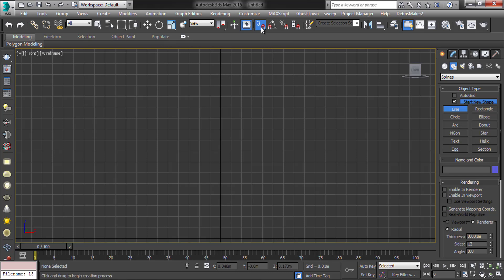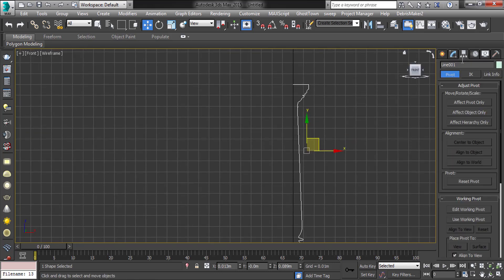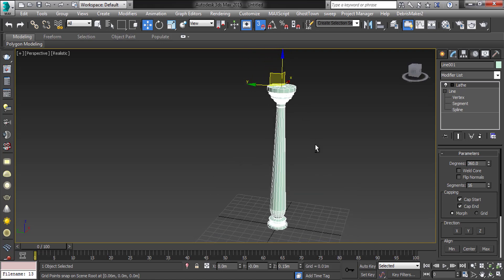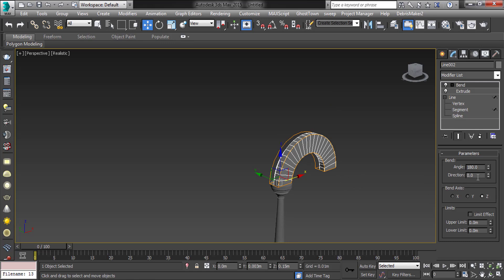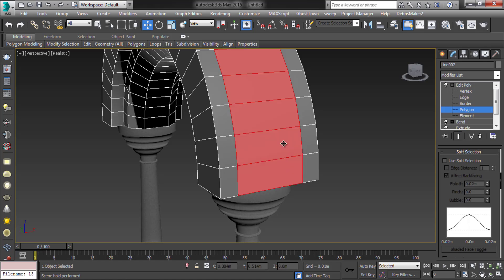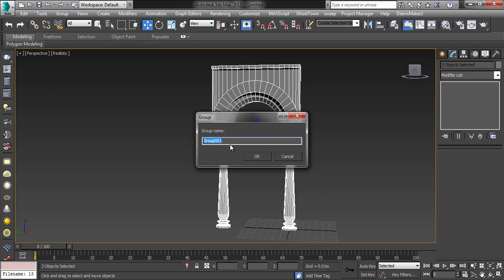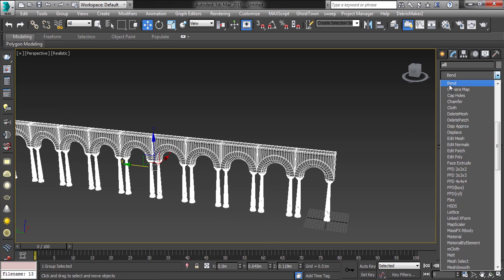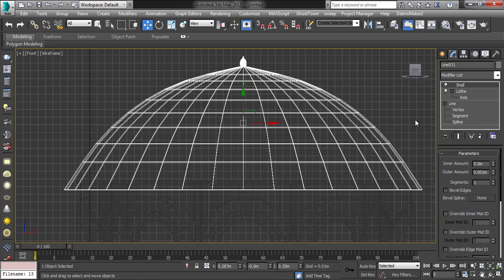Modeling Stone Garden Arch 3d Model in 3ds Max FOR Beginners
here i'm going to show Modeling Stone Garden Arch 3d Model in 3ds Max for Beginners.